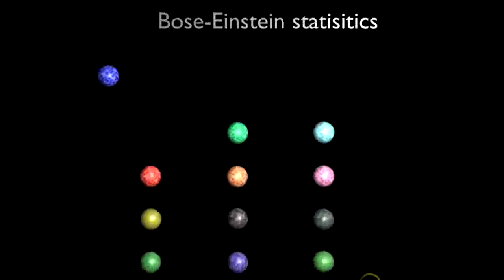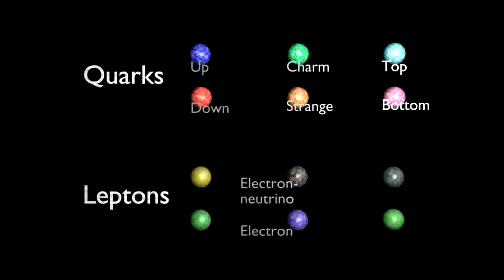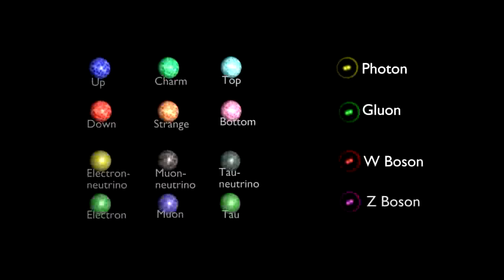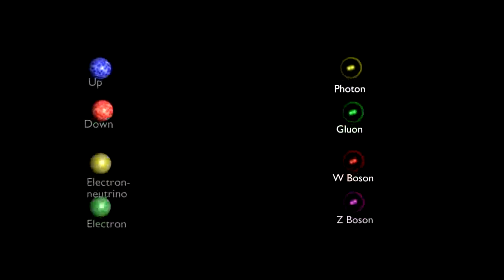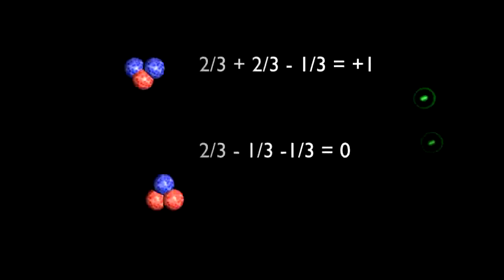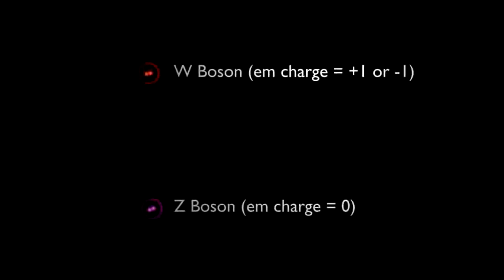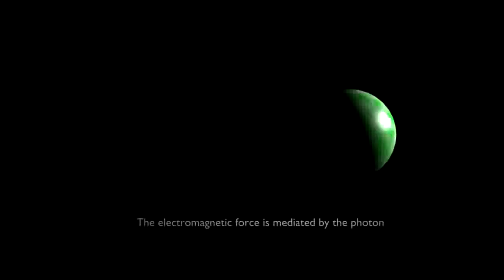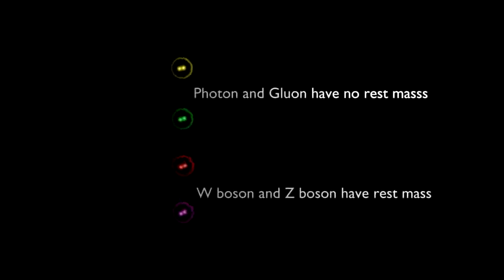The Standard Model Of Particle Physics 001 Overview